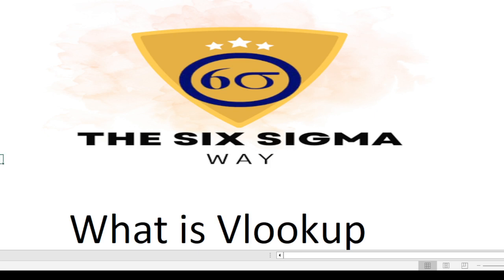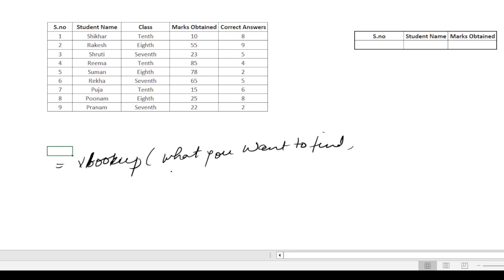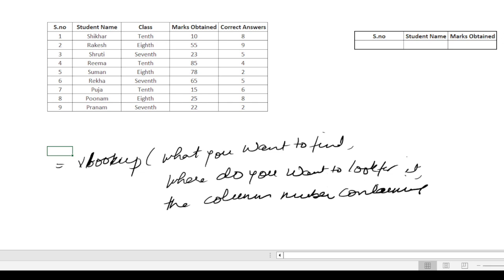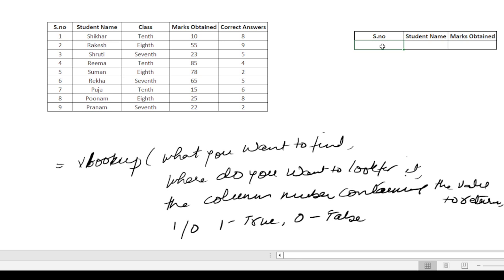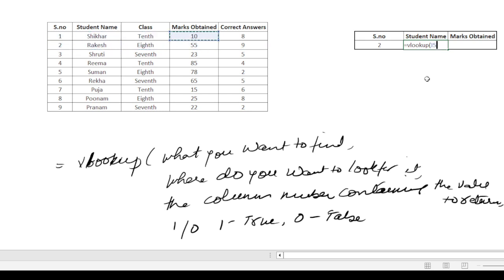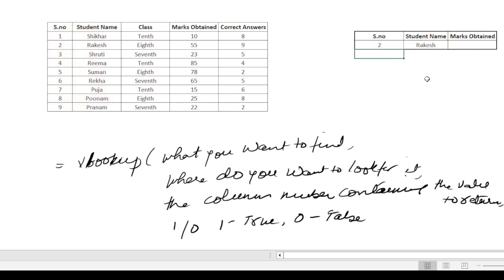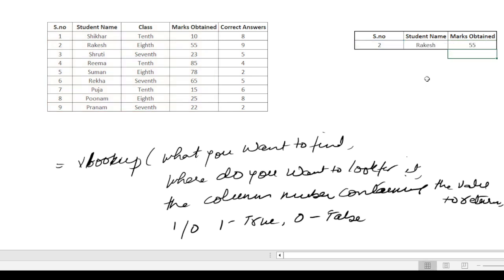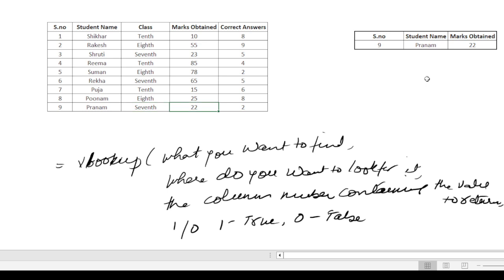What is Vlookup | Excel formula | Usage of Vlookup | Excel Tutorial | Made Easy | Hindi Tutorial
Hi All, In this video we will talk about excel formula for Vlookup.